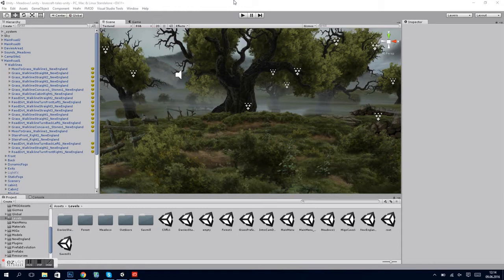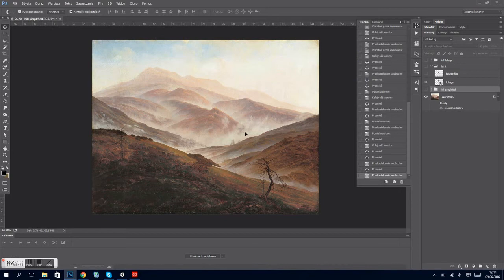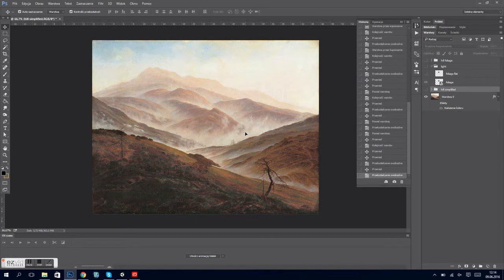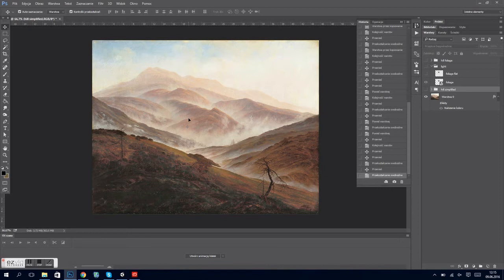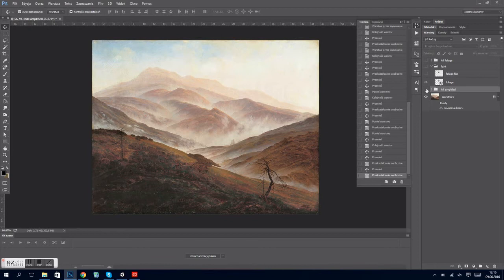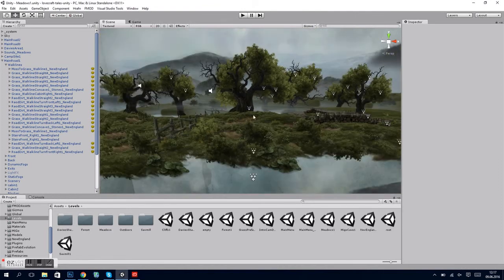Parallax effect in Lovecraft Tales - part 1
I explain design principles behind parallax effect, and how we manage to create huge and good-looking envronments thanks to them.